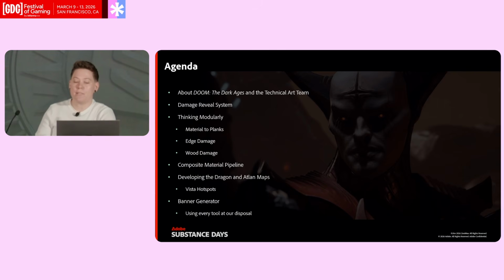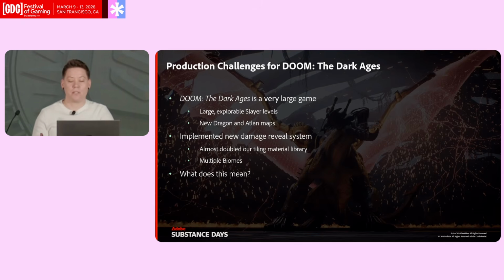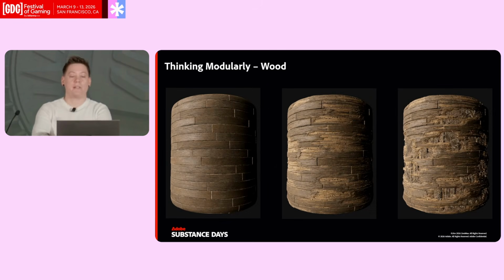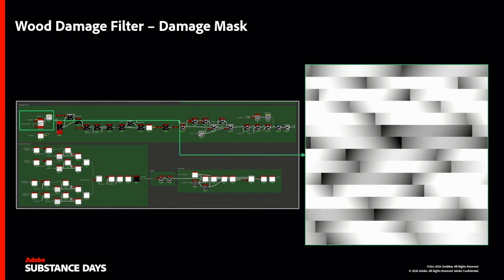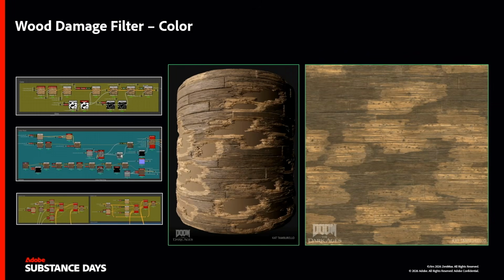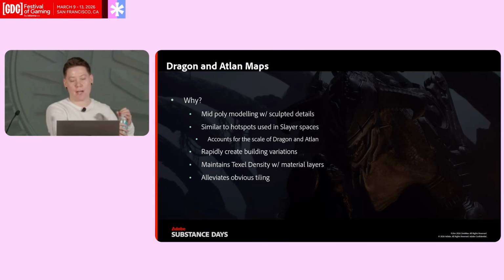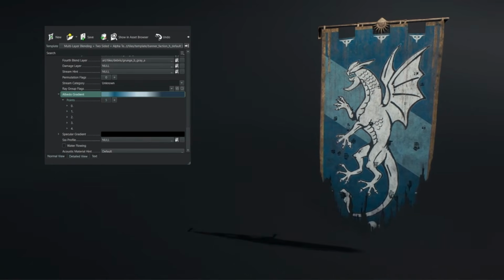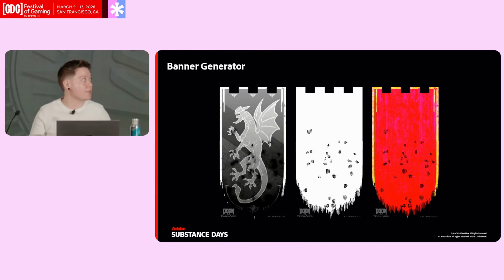Building the Dark Fantasy Materials of DOOM: The Dark Ages | Adobe Substance 3D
Explore the material creation pipeline behind DOOM: The Dark Ages as Kat Tamburello guides you through the procedural systems and artistic strategies that enabled a small team to build a dark fantasy world. This session examines how the team built an extensive library of tiling materials using Substance-based workflows to support the dynamic damage reveal system, rapid iteration on multiple biomes, and the massive scale of the Dragon and Atlan map.

Speaker:
• Kat Tamburello, Senior Material Artist, id Software